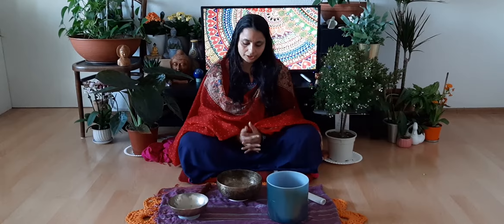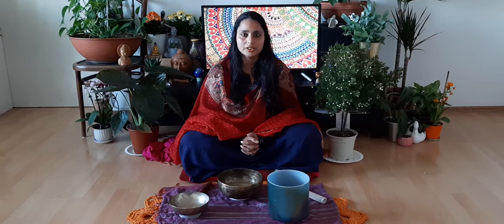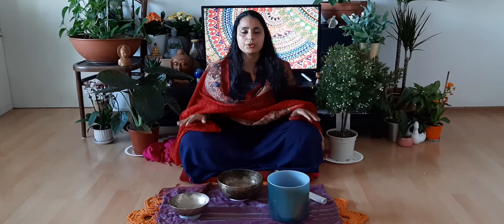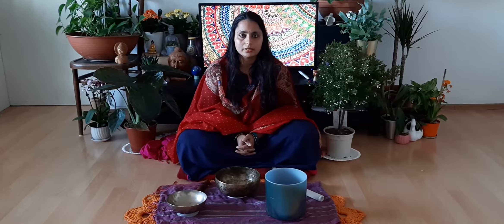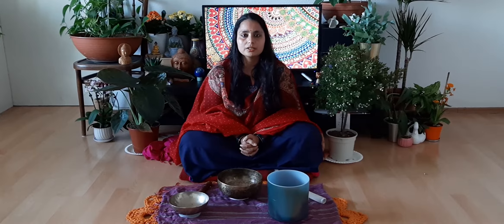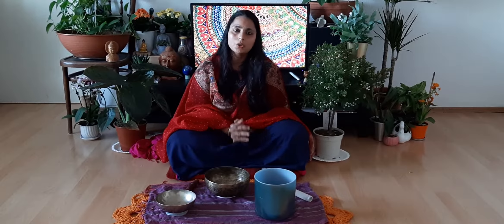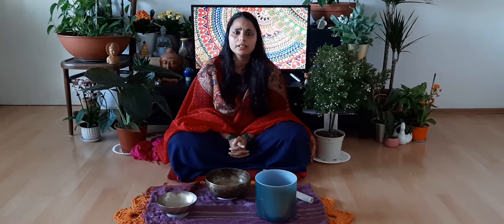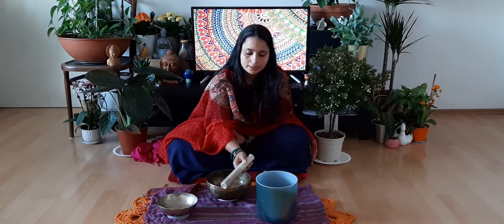Meditate ... Meditate .. Meditate..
How to Meditate: 1.Clasp your hands, fingers into fingers 2.The feet should be crossed 3.The eyes should be closed 4.Observe the normal natural breath Note - Any comfortable sitting posture can be taken… The posture should be as comfortable as possible… It is not at all necessary that we should squat on the ground… You can perfectly prefer a comfortable sofa…